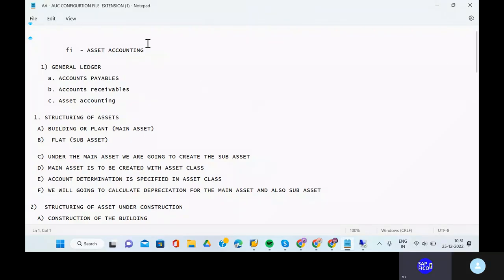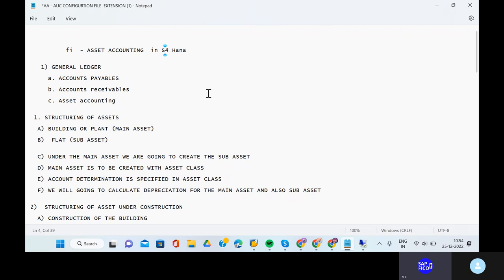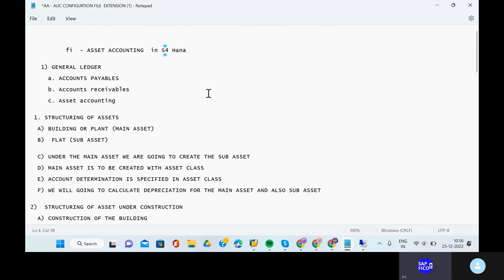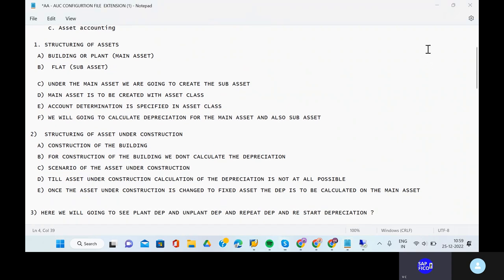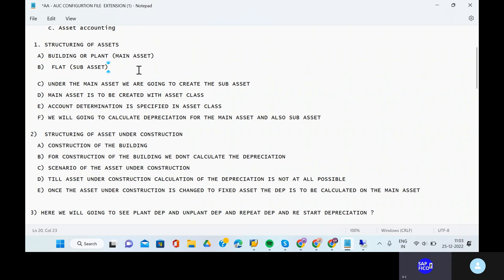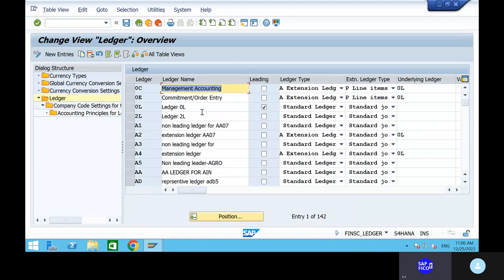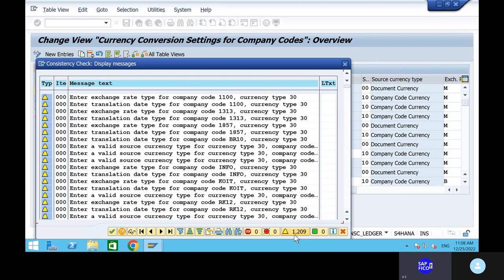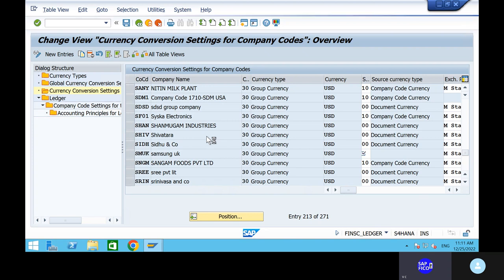SAP FICO S4 HANA, ASSET ACCOUNTING COMPLETE CONFIGURATIONS WITH LEADING AND NON LEADING LEDGERS